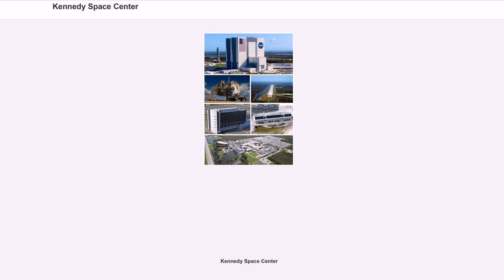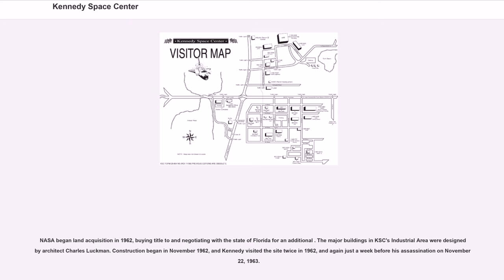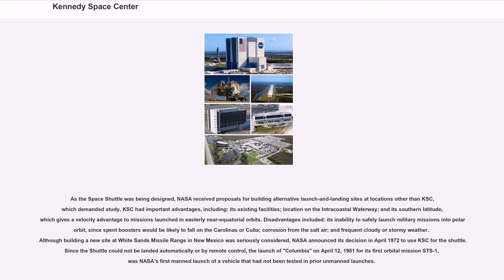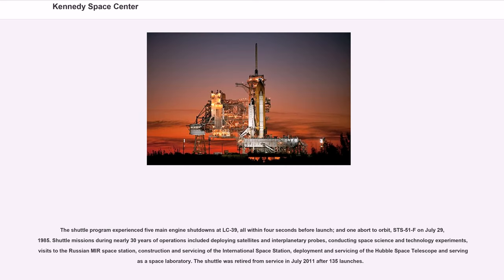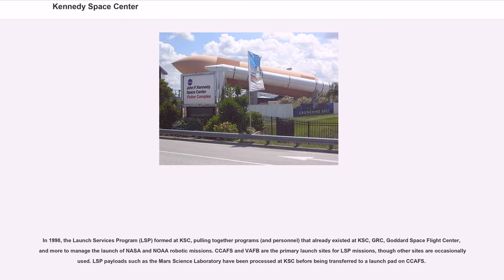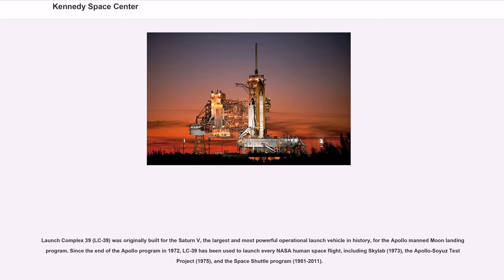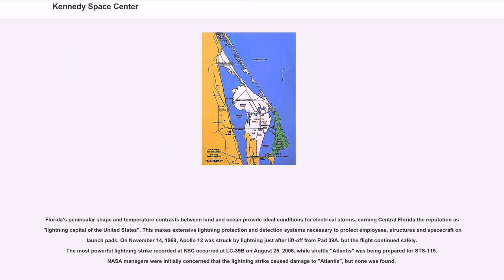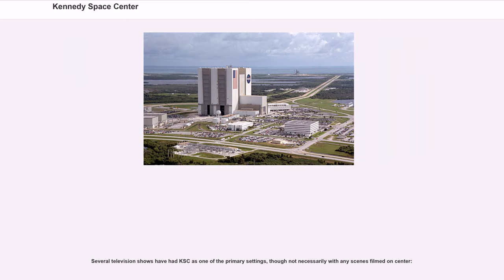Kennedy Space Center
The John F. Kennedy Space Center (KSC, originally known as the NASA Launch Operations Center) is one of ten National Aeronautics and Space Administration field centers. Since December 1968, Kennedy Space Center has been NASA's primary launch center of human spaceflight. Launch operations for the Apollo, Skylab and Space Shuttle programs were carried out from Kennedy Space Center Launch Complex 39 and managed by KSC. Located on the east coast of Florida, KSC is adjacent to Cape Canaveral Air Force Station (CCAFS). The management of the two entities work very closely together, share resources, and even own facilities on each other's property.

Though the first Apollo flights, and all Project Mercury and Project Gemini flights took off from CCAFS, the launches were managed by KSC and its previous organization, the Launch Operations Directorate. Starting with the fourth Gemini mission, the NASA launch control center in Florida (Mercury Control Center, later the Launch Control Center) began handing off control of the vehicle to the Mission Control Center shortly after liftoff; in prior missions it held control throughout the entire mission.

Additionally, the center manages launch of robotic and commercial crew missions and researches food production and In-Situ Resource Utilization for off-Earth exploration. Since 2010, the center has worked to become a multi-user spaceport through industry partnerships, even adding a new launch pad (LC-39C) in 2015.

There are about 700 facilities and buildings grouped across the center's 144,000 acres. Among the unique facilities at KSC are the 525 ft tall Vehicle Assembly Building for stacking NASA's largest rockets, the Launch Control Center - which conducts space launches at KSC, the Operations and Checkout Building, which houses the astronauts dormitories and suit-up area, a Space Station factory, and a 3-mile-long Sh...